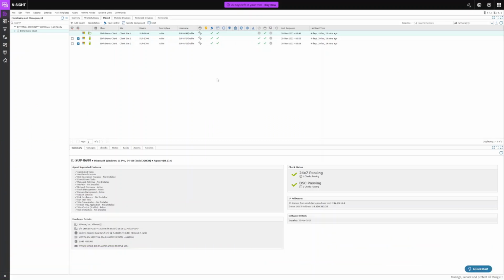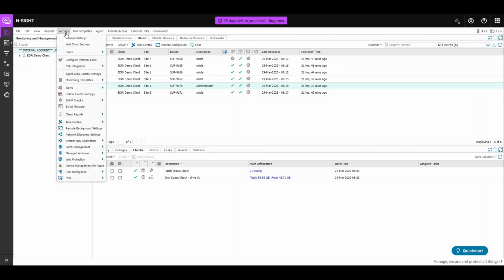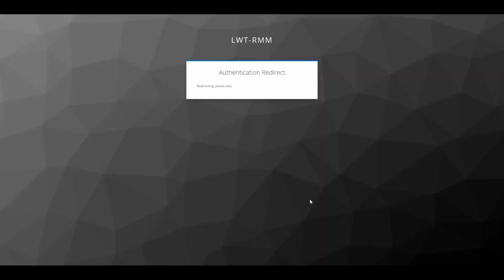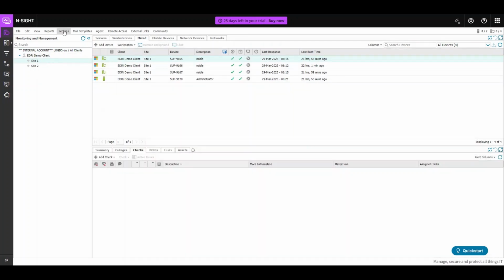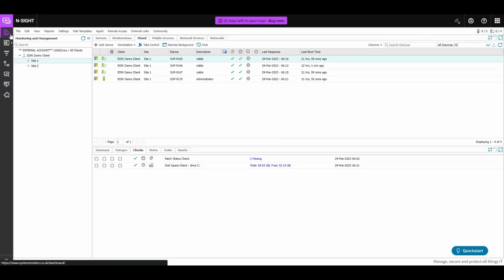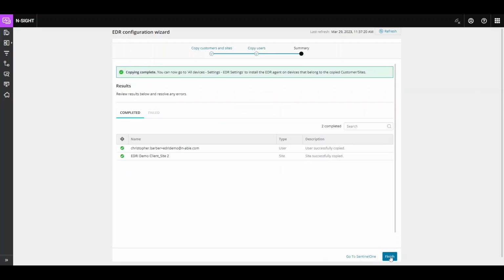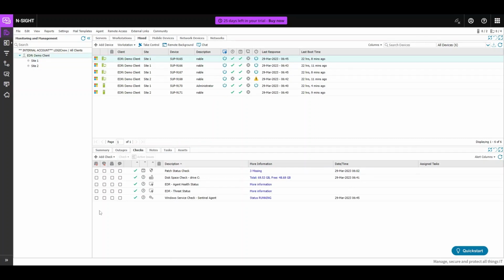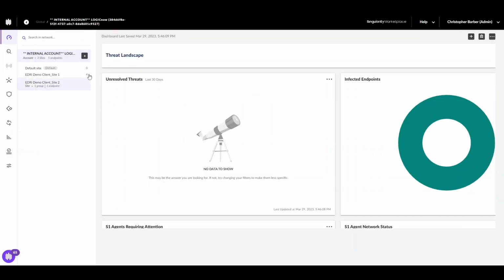Getting Started with N-able EDR for N-sight